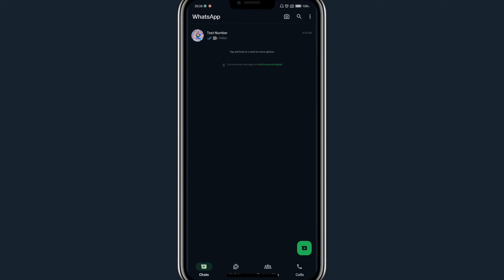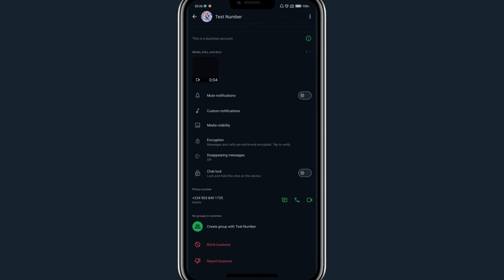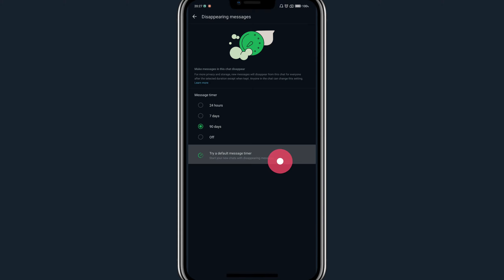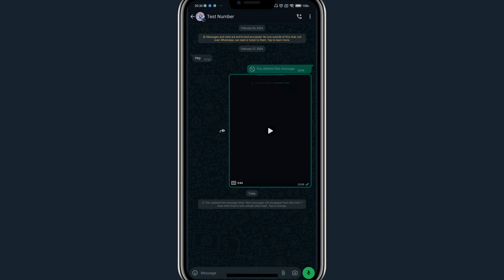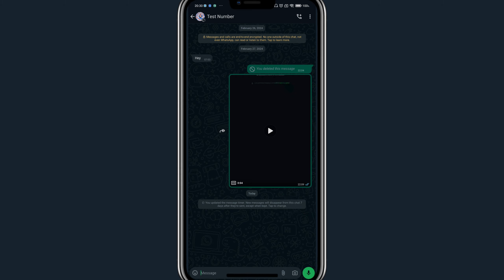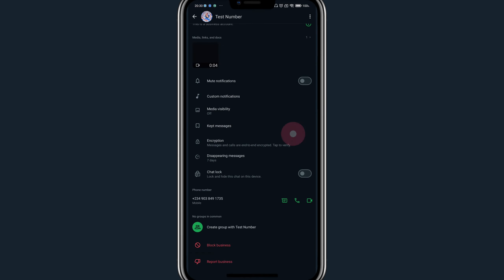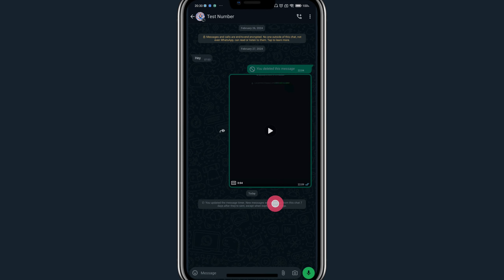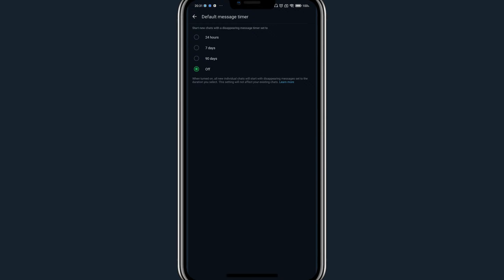How to Turn On and Off WhatsApp Disappearing Messages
Hey there, WhatsApp users! Want to keep your chats private and secure? Today, we're diving into "How to Turn On and Off WhatsApp Disappearing Messages." Whether you want messages to disappear after a certain time or prefer to keep them permanent, this guide has you covered. Follow along to learn how to manage your disappearing messages settings on WhatsApp!

Enabling WhatsApp disappearing messages
Disabling disappearing messages on WhatsApp
Setting up auto-delete messages on WhatsApp

Let's keep our chats private and secure! 📱🔒 💬 Chat me On WhatsApp